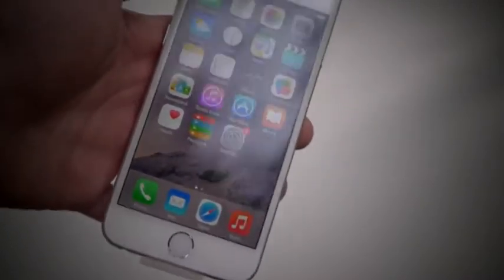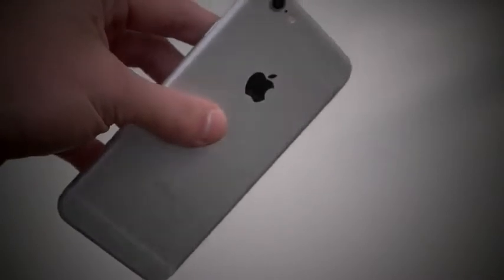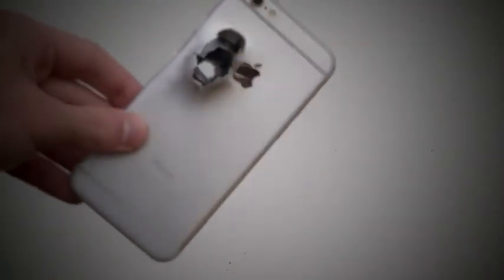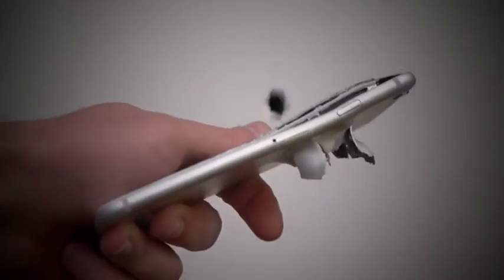Extreme Shoot prueba con un arma de iPhone 6